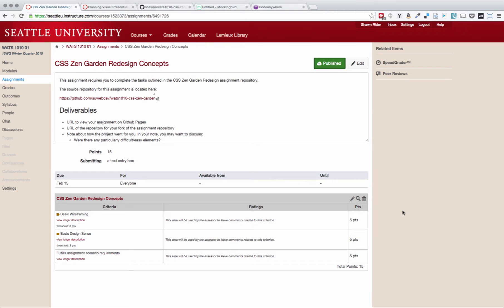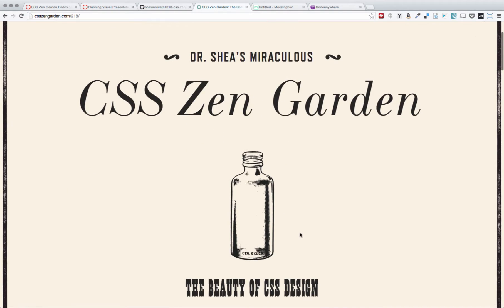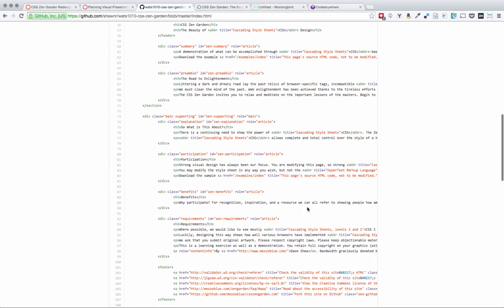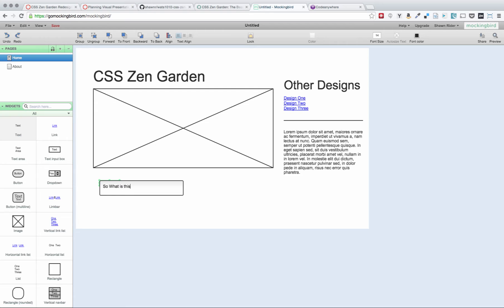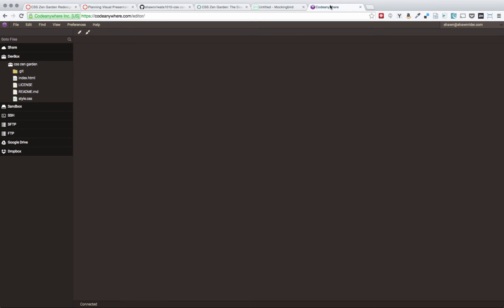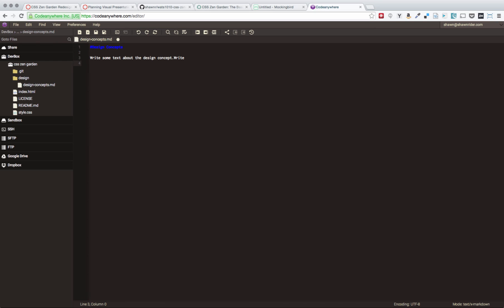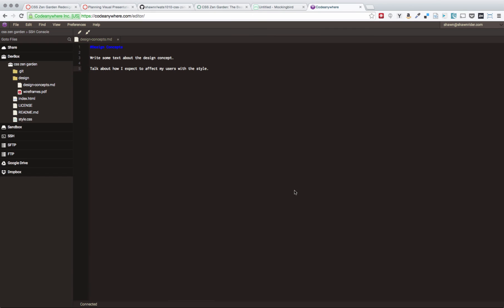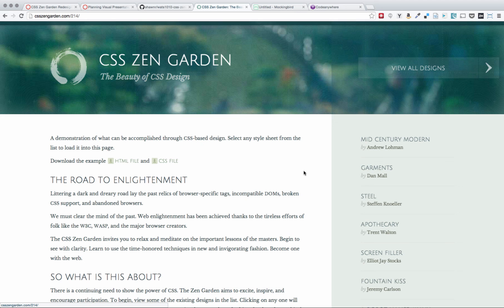WATS1010: CSS Zen Garden Redesign Concepts Assignment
This is the assignment walkthrough for the CSS Zen Garden Redesign Concepts assignment in WATS1010: Introduction to Web Development.

This video was created as a part of the Seattle University Web Development Certificate program. Learn more about the program on our